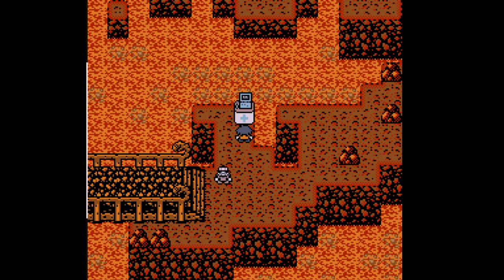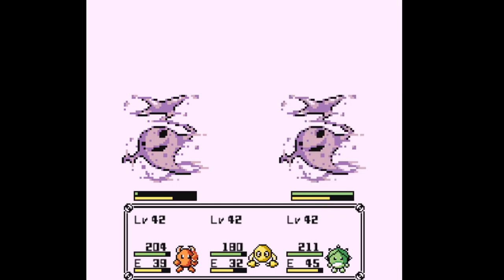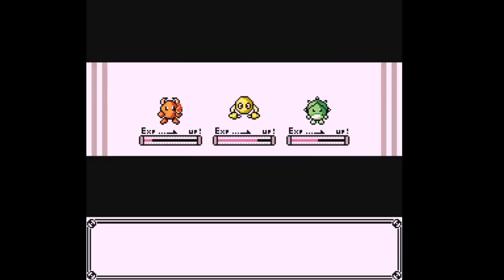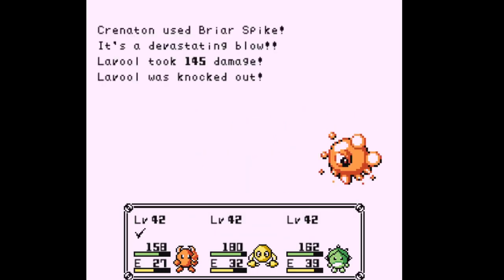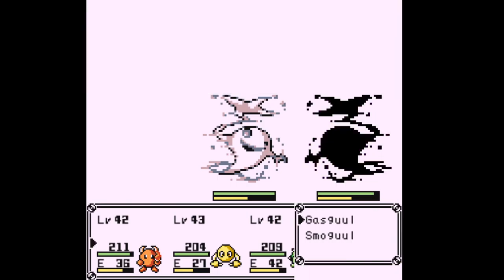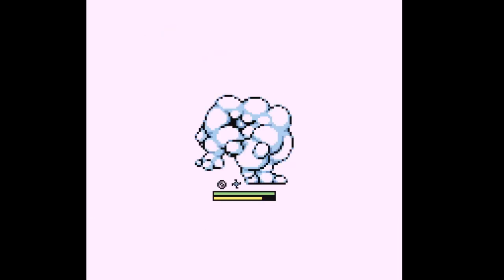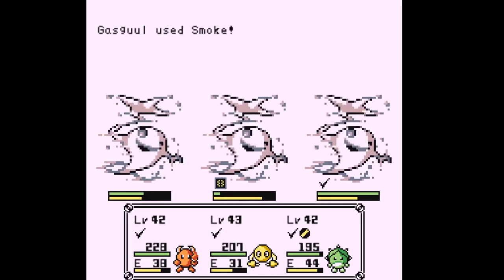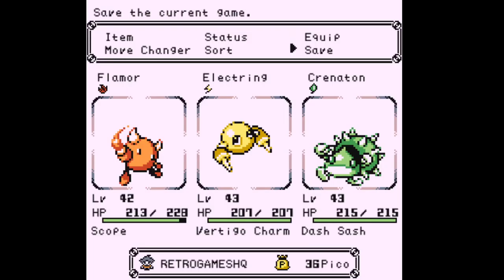More Lava, When Will It Stop? | Disc Creatures Ep. 20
Lava, monsters. Bam. Disc Creatures episode